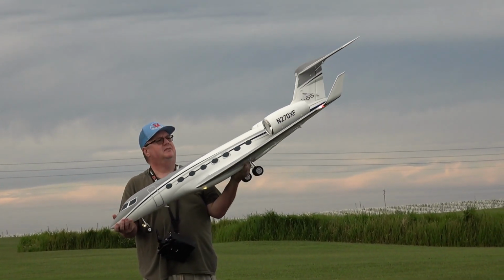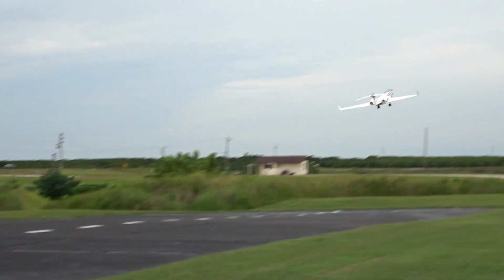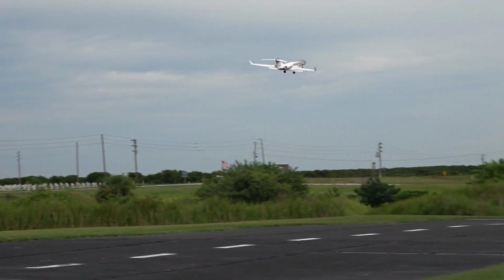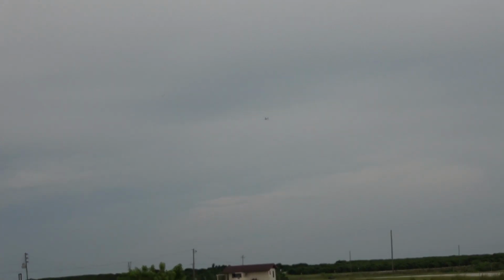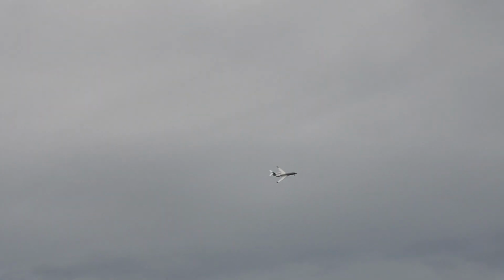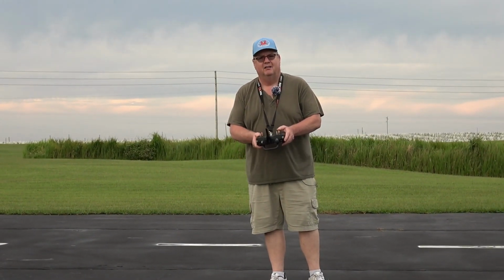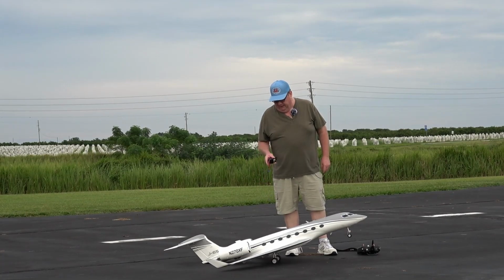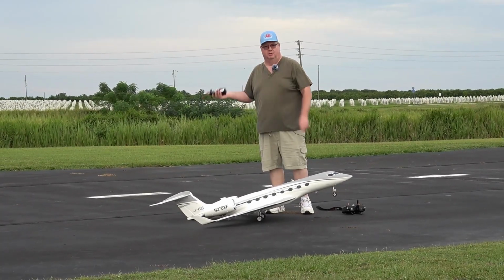X-FLY J-65 ONE BIG RC BUSINESS JET! by Fat Guy Flies RC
God bless!!